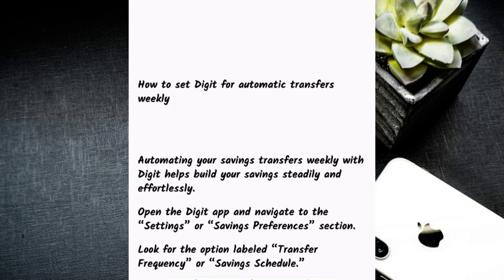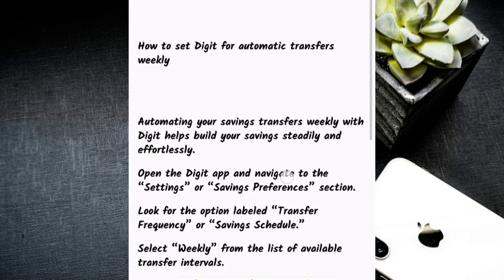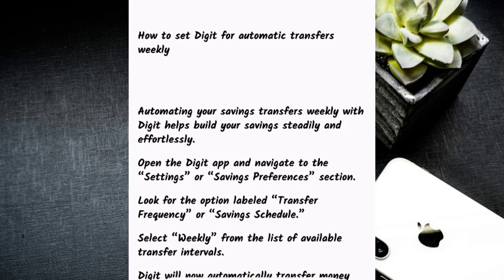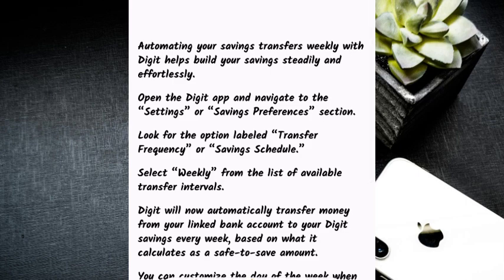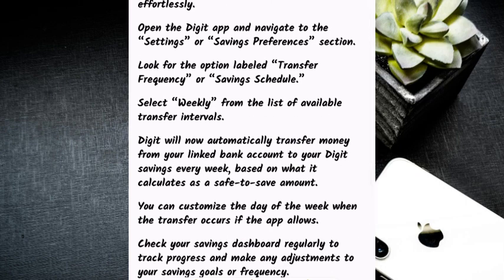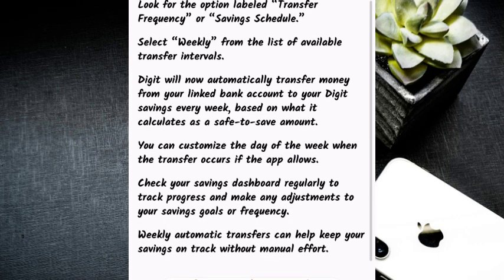HOW TO SET DIGIT FOR AUTOMATIC TRANSFERS WEEKLY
In This Video, you will learn about HOW TO SET DIGIT FOR AUTOMATIC TRANSFERS WEEKLY